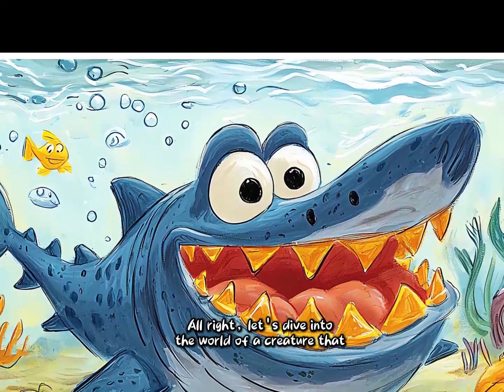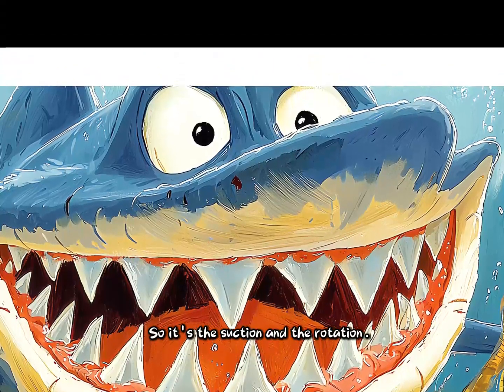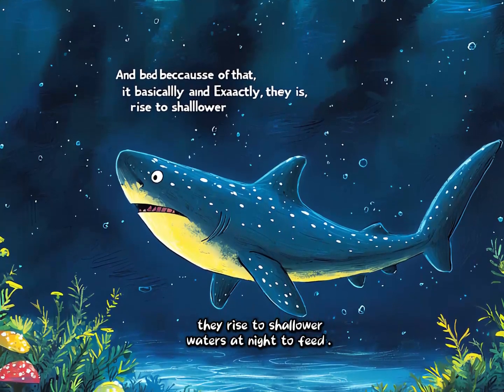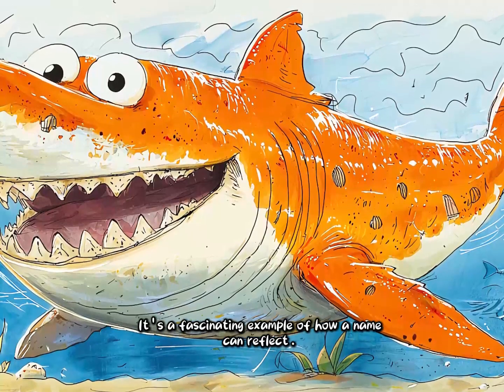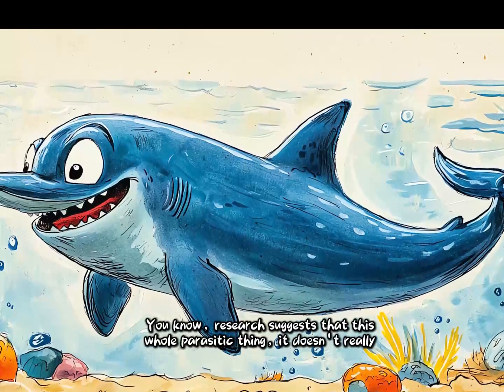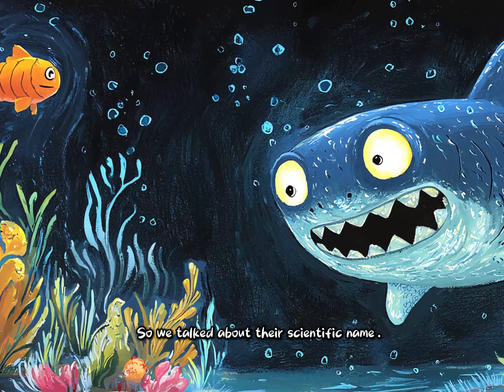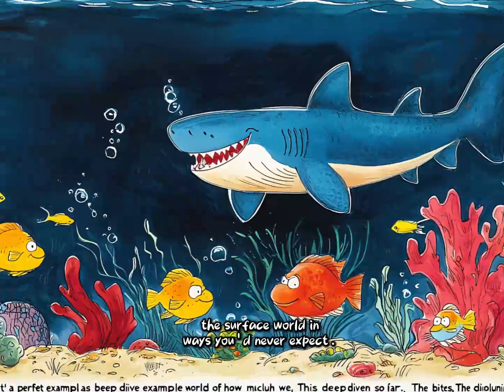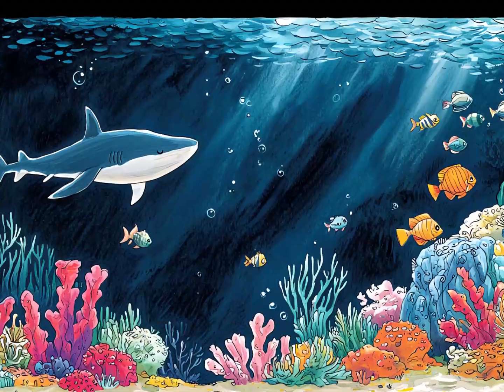Cookie Cutter Sharks: Tiny Terrors of the Deep Sea - Deep Dive into the Ocean's Cookie Thief!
Dive into the fascinating world of the cookie cutter shark, a creature that proves size doesn't matter when it comes to survival in the deep ocean!  These small but mighty sharks are equipped with incredible adaptations that allow them to thrive in extreme depths.

In this deep dive, we explore:
* **The Cookie Cutter Bite:** Discover the unique and perfectly round bite this shark leaves on its prey, like a cookie cutter took a chunk out! Learn about their razor-sharp teeth and suction-cup lips.
* **Deep Sea Survival Strategies:**  Find out how their parasitic feeding behavior allows them to survive in resource-scarce deep ocean environments.
* **Bioluminescence Camouflage:**  Uncover the secrets of their glowing bellies and how they use counter-illumination to disappear in the dim light of the deep sea.
* **Nighttime Hunters:**  Explore why they hunt at night and how they stealthily approach much larger prey.
* **The Darumazame Mystery:**  Delve into the possible Japanese origin of their name and its connection to Daruma dolls.
* **Submarine Encounters:**  Hear the unbelievable story of how these sharks have been biting submarines!
* **Deep Sea Ecosystem Role:** Understand their place in the deep sea ecosystem and their interactions with other marine life like dolphins.

Join us as we uncover the secrets of this incredible creature and learn just how much we still have to discover in the ocean depths.